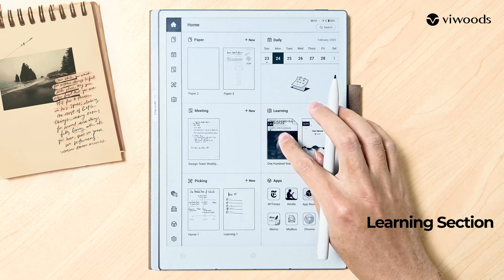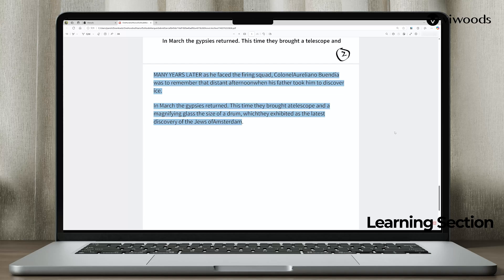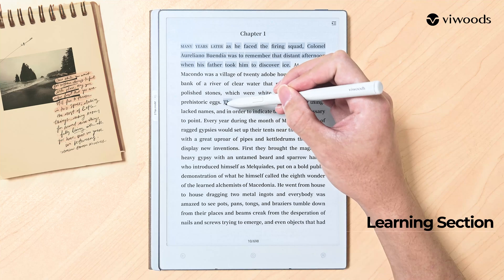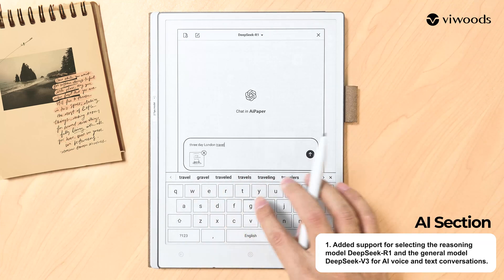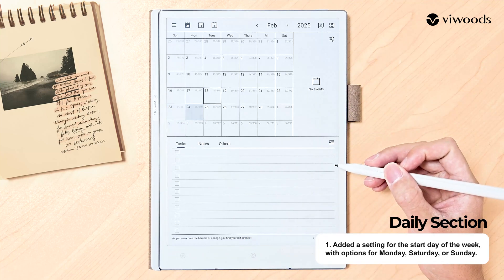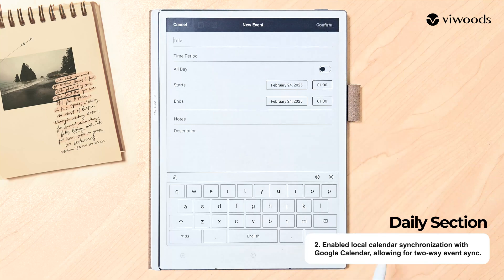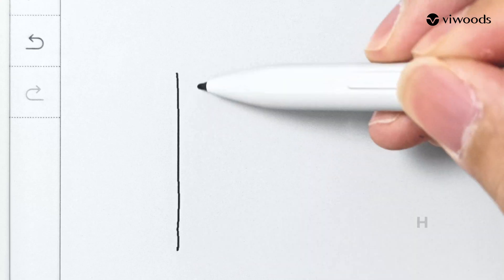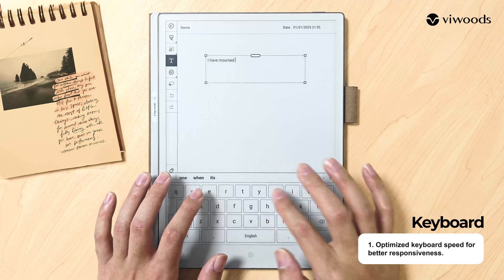What’s New in Viwoods E Paper Tablet 3.5.2? Full Update Guide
Viwoods Tablet Version 3.5.2 brings a fresh wave of upgrades to make your digital writing and organization even more seamless. In this video, we’ll walk through all the new features and optimizations that take the Viwoods paper tablet and digital notebook experience to the next level.

In Learning Section 00:04
Added real-time highlighting to the EPUB book panel, with highlights saved to "Reading Notes" and exportable as PDFs for copying and editing.

Epub text display now supports the addition of Source Han Serif. Source Han Serif primarily supports the following languages: Simplified Chinese, Traditional Chinese, Japanese, and Korean.

AI-selected text now supports dictionary lookups for single characters or words and translation of characters, words, sentences, and paragraphs. Translations cover ten languages, including German, English, Spanish, French, Italian, Dutch, Korean, Portuguese, Japanese, and Chinese. Responses maintain the format and standards of existing tools.

In the AI Section 01:22
We have added support for selecting the reasoning model DeepSeek-R1 and the general model DeepSeek-V3 for AI voice and text conversations.AI can generate corresponding content based on the handwritten documents you provide, helping you achieve more diverse and creative outputs.

In the Paper Section 01:53
The sidebar on the homepage now displays all tags, allowing users to search, edit (rename or delete), and manage tags more efficiently.

In the Daily Section 02:06
We have added a setting for the start day of the week, with options for Monday, Saturday, or Sunday.
Also enabled local calendar synchronization with Google Calendar, allowing for two-way event sync.

In the Picking Section 03:02
Users can now freely select existing notes for continued editing when using the "Record" option in the picking function from the top-left corner of the screen.

In the Handwriting 03:19
Introduced anti-aliasing functionality for smoother handwriting.

In System Language 03:25
We have added support for Dutch, Italian, Portuguese, Korean, and Japanese.

In System Upgrade
Optimized the display of download and installation progress percentages.
Introduced a new loading effect.

In the Keyboard function 03:42
Optimized keyboard speed for better responsiveness.

Fast shipping | 100-day trial | Work smarter, live better.